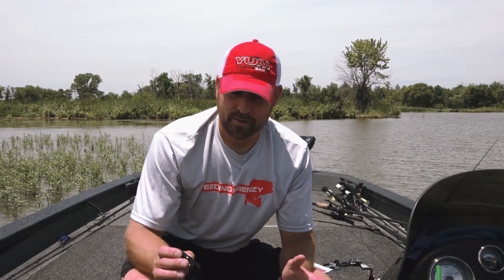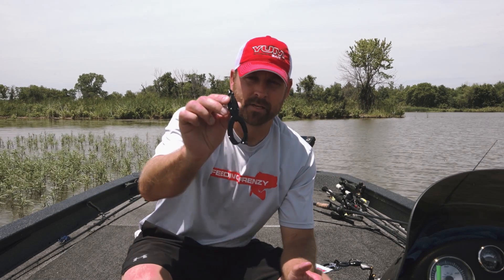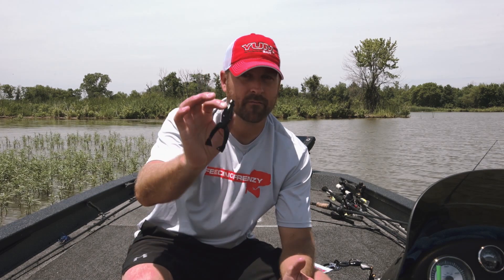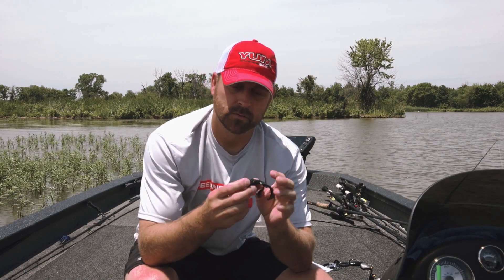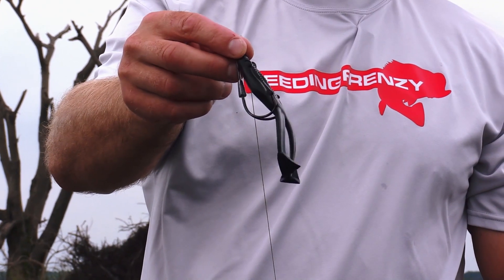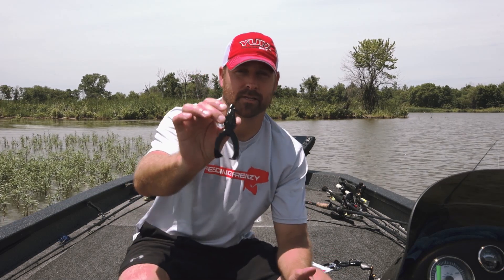Here's the new YUM Tip Toad topwater buzz frog!!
Quick intro to the YUM Tip Toad including some rigging options. Got you covered there and a KILLER bait!